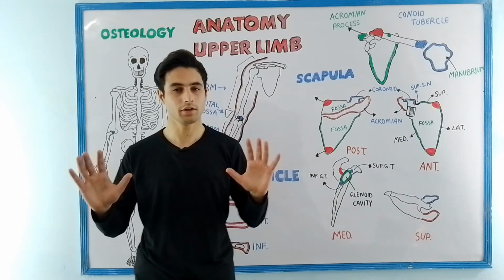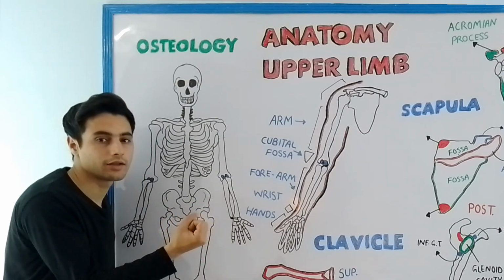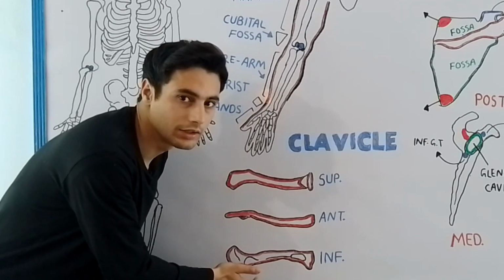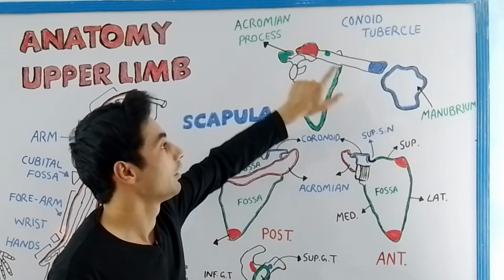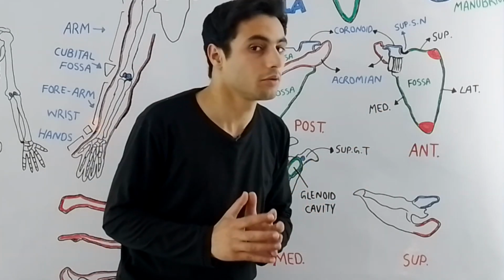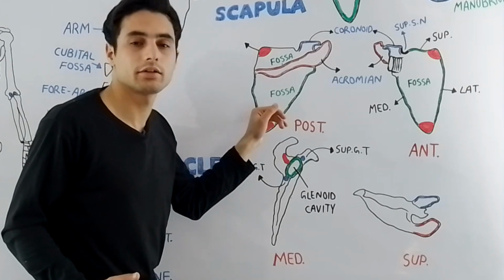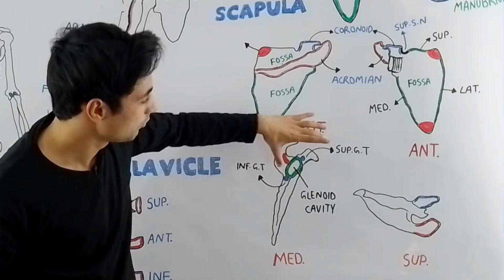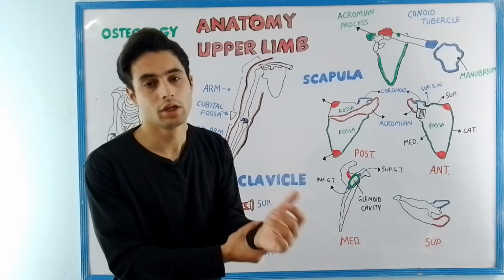Clavicle and Scapula Anatomy | Upper limb Anatomy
Welcome to our educational video on the anatomy of the clavicle and scapula, two important bones of the upper limb. In this video, we will explore the complete features of these bones and their functions.

The clavicle, also known as the collarbone, connects the scapula to the sternum and plays an important role in stabilizing the shoulder joint. The scapula, also known as the shoulder blade, is a flat, triangular bone that connects the humerus and clavicle and provides attachment sites for several important muscles, including the rotator cuff muscles.

Understanding the anatomy of the clavicle and scapula is critical for medical professionals to diagnose and treat various conditions affecting the upper limb, such as fractures, dislocations, and sprains. Additionally, proper knowledge of the anatomy of these bones is essential for proper surgical procedures, such as shoulder joint replacements.

In this video, we will explore the various parts of the clavicle and scapula, including their different surfaces, processes, and tubercles. We will also discuss the different markings and grooves on these bones and their functions.

By the end of this video, you will have a complete understanding of the anatomy of the clavicle and scapula and their clinical applications. We hope you found this video informative and helpful.